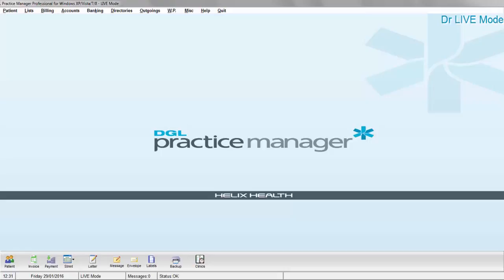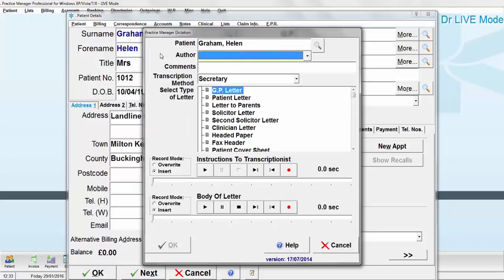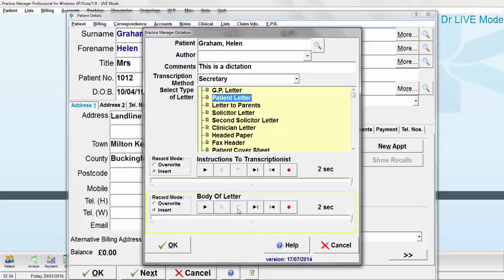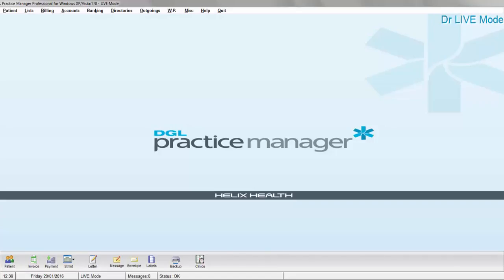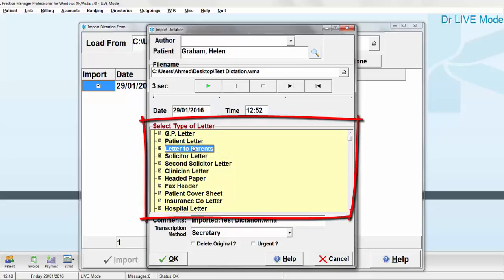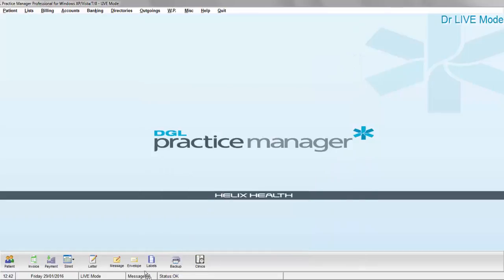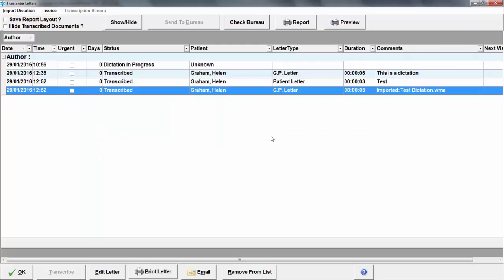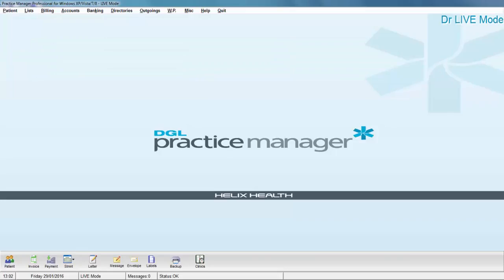DGL: Dictation and Transcription